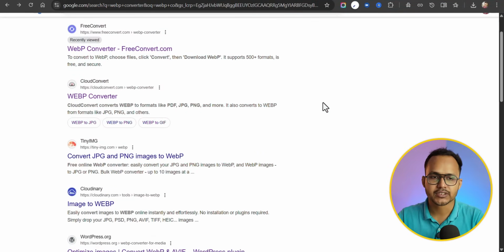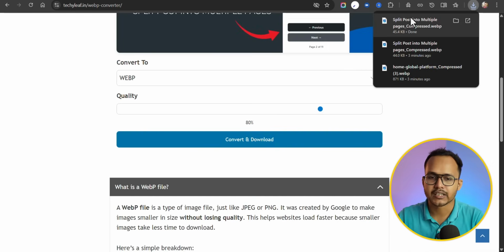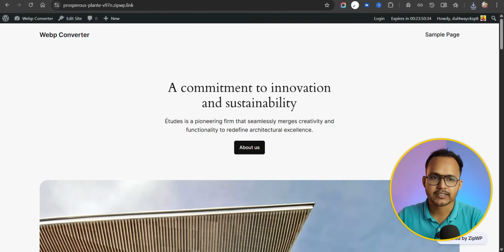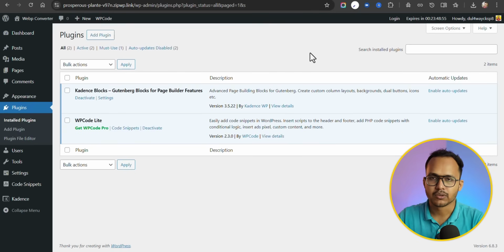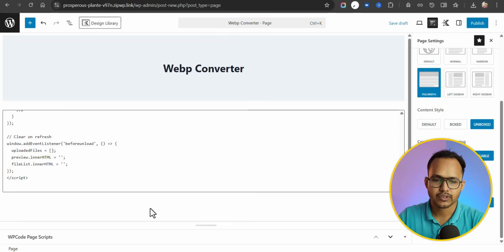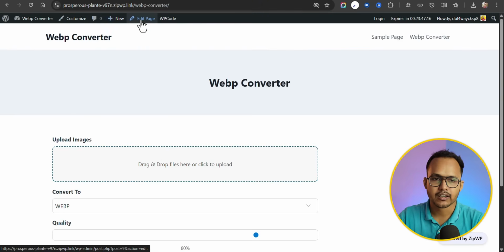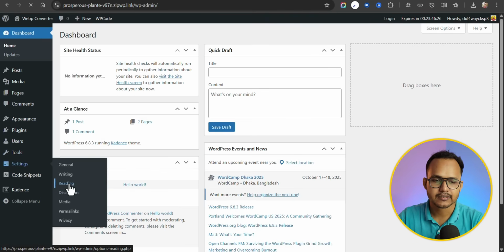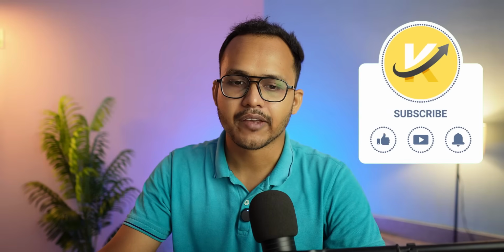How to Create a WebP Converter Tool Website (Step by Step) 🔥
Want to create your own WebP converter tool website? 🚀
In this video, I’ll show you the step-by-step process to make a WebP image converter website where users can easily convert JPG, PNG, or other formats into WebP.

This kind of tool website not only helps people compress and optimize images, but it can also generate traffic and revenue through ads.

☑️ Download Source Code - Check Pinned Comment